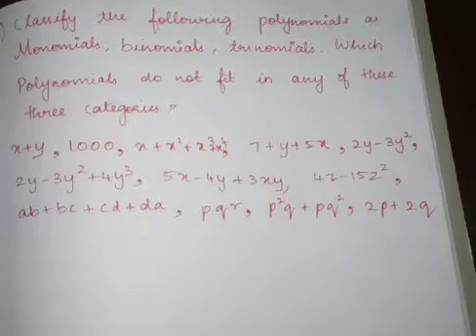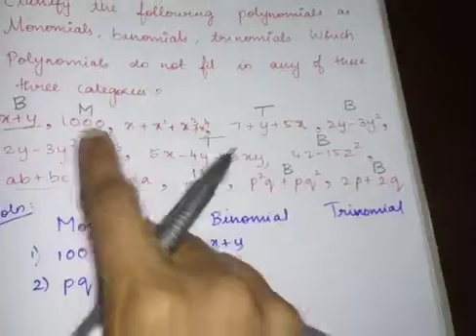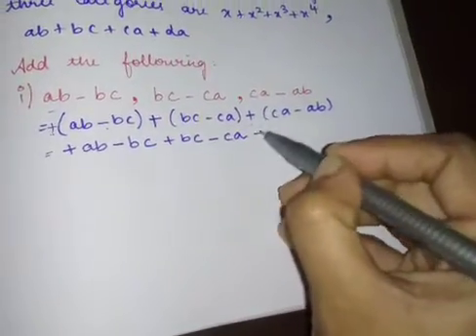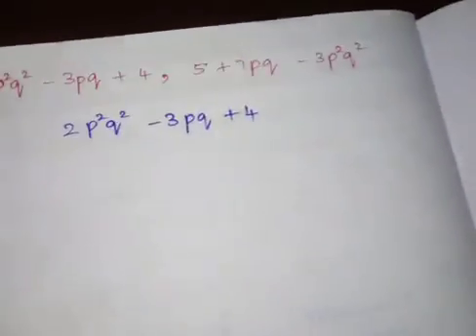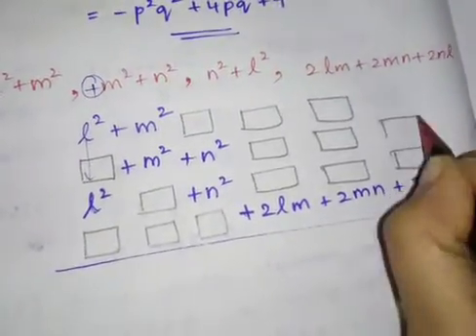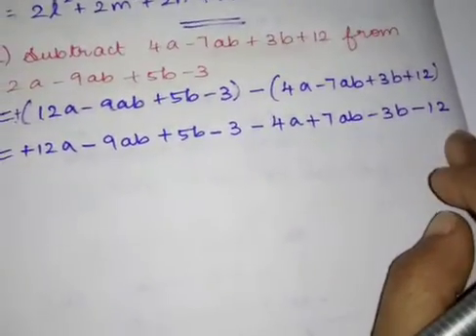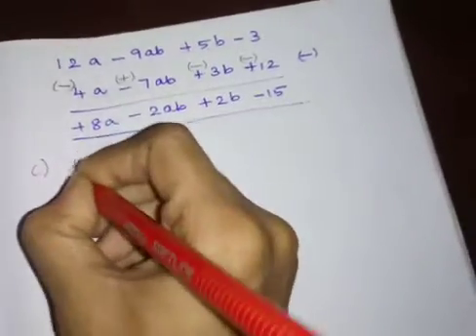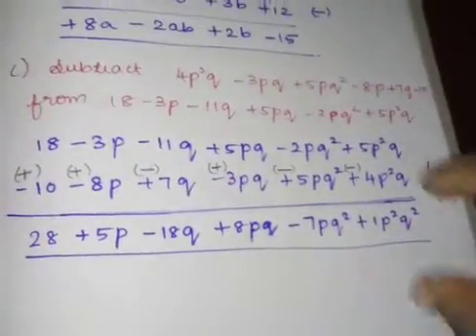Grade:8 Ex:9.1 part:2